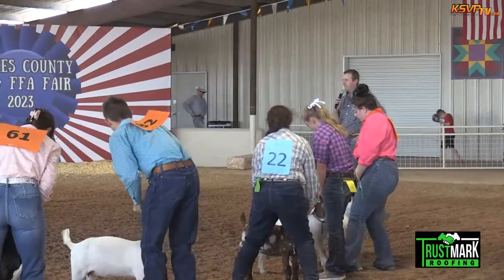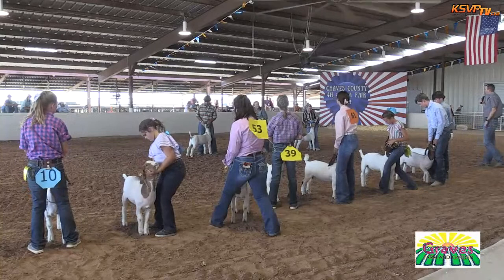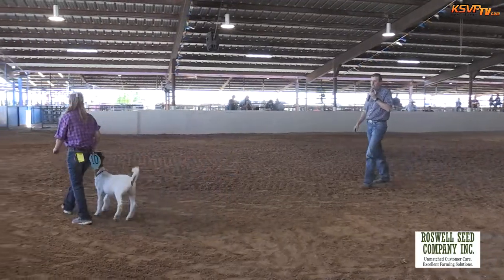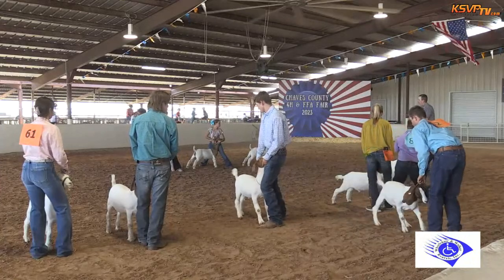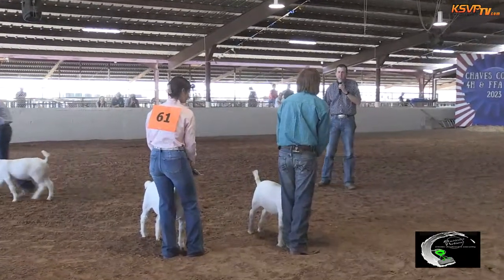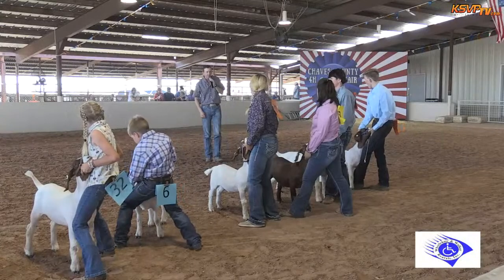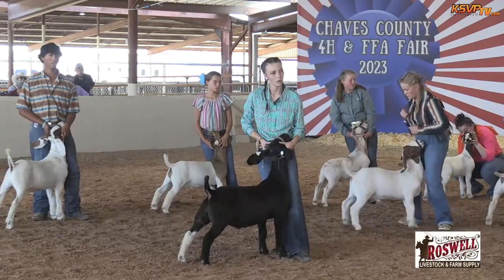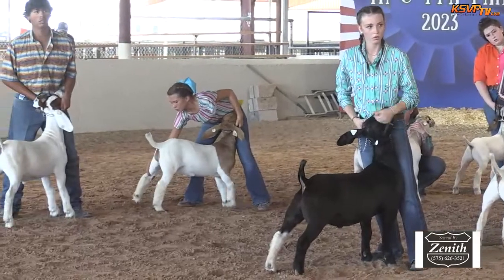2023 Chaves County Fair: Meat Goat Show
Meat Goat Show from the Eastern New Mexico State Fairgrounds in Roswell, New Mexico